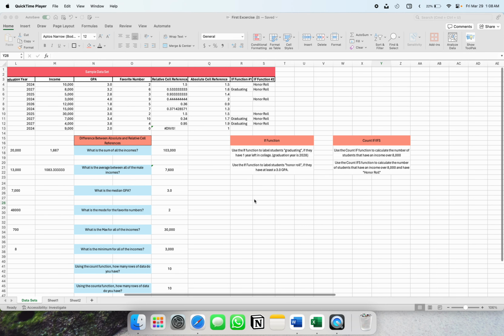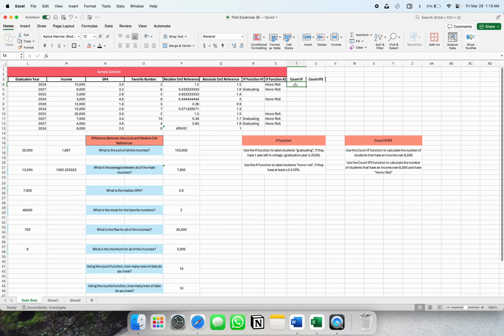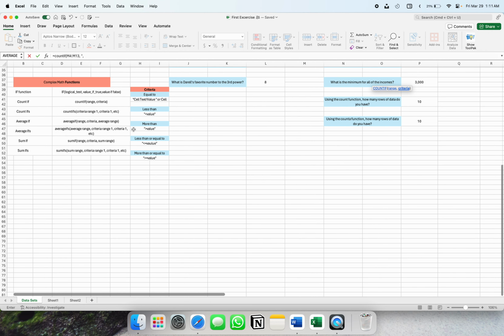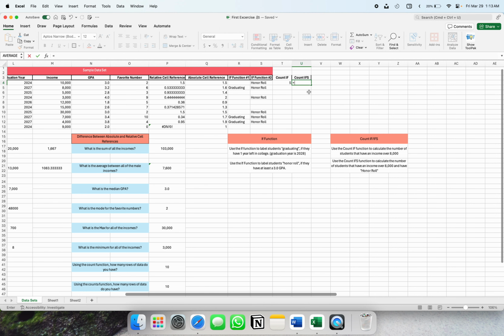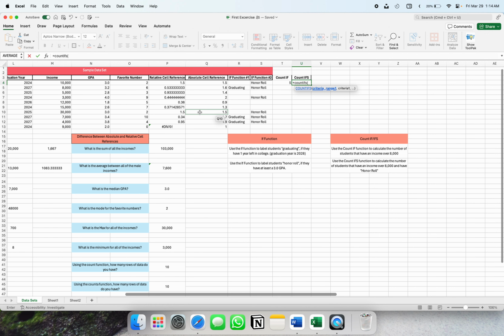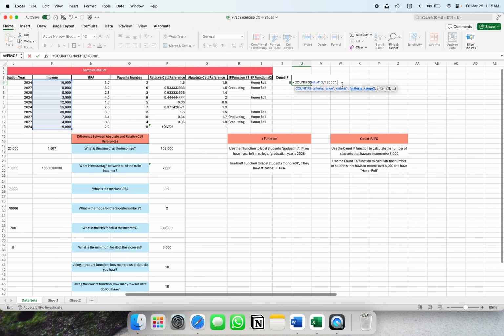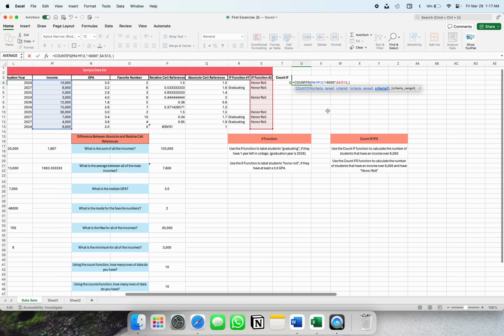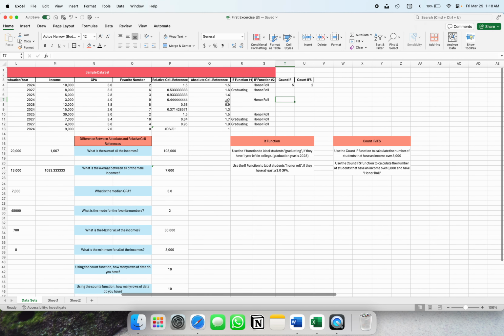Count IF/IFS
In this video, I cover two examples of how to use the Count IF/IFS Functions.